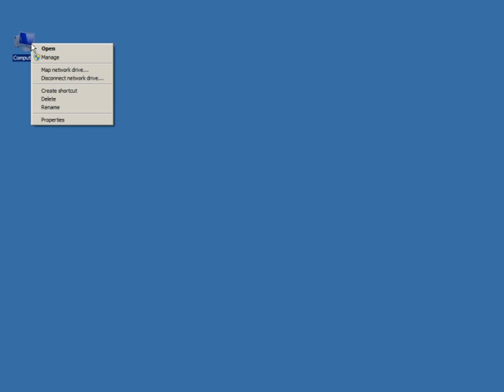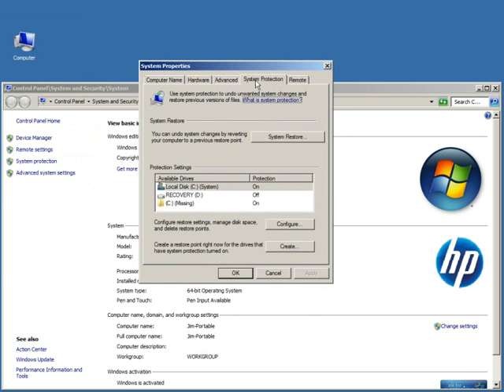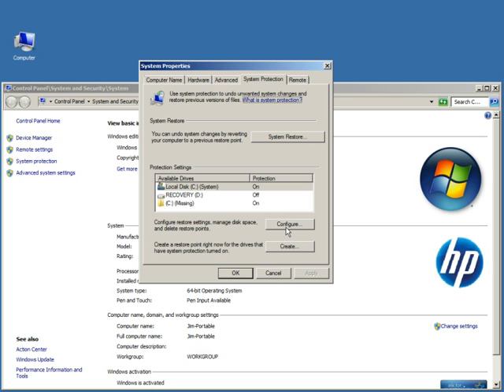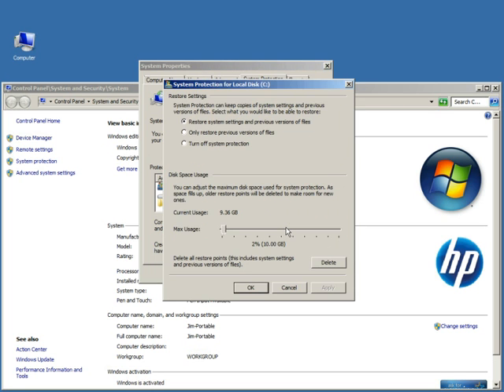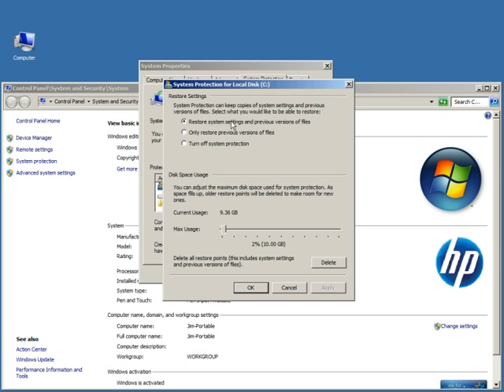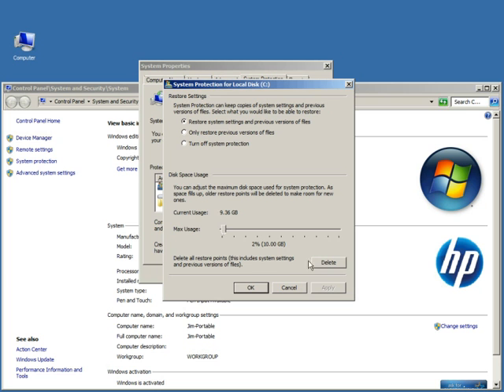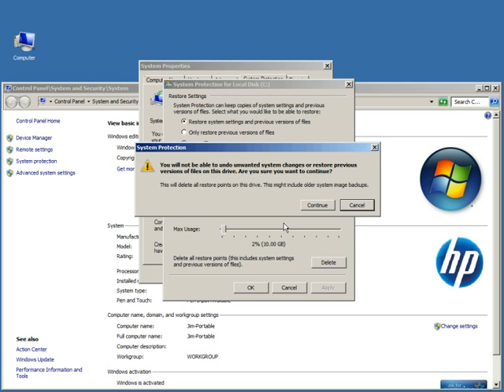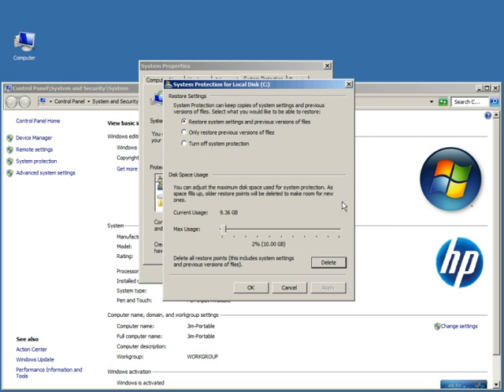Additional Information About System Restore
A short tutorial video for the Introduction to Computers class.